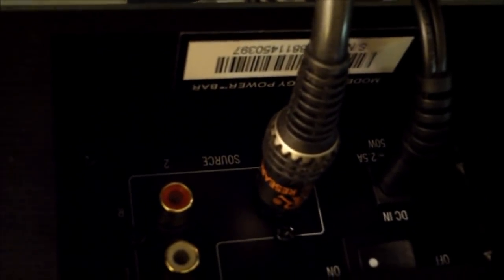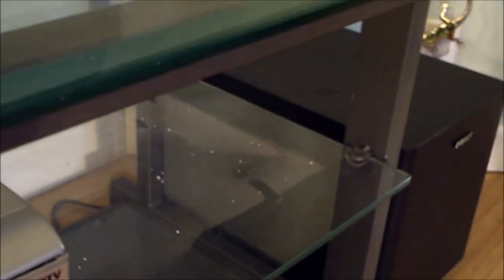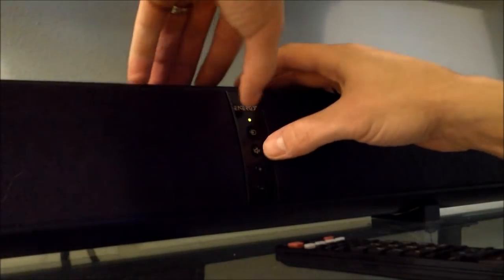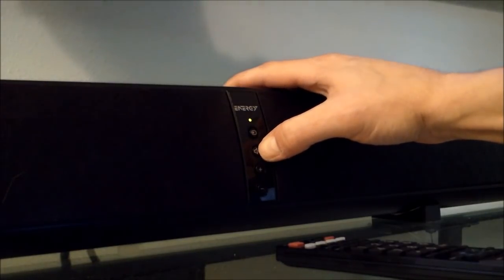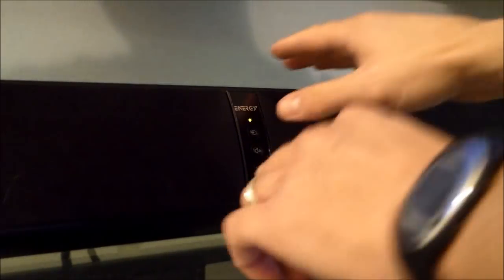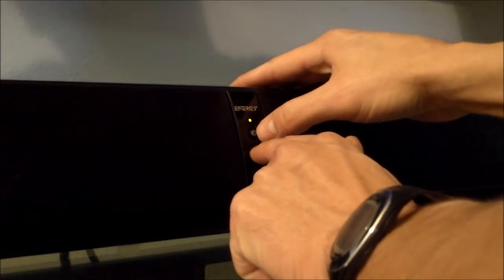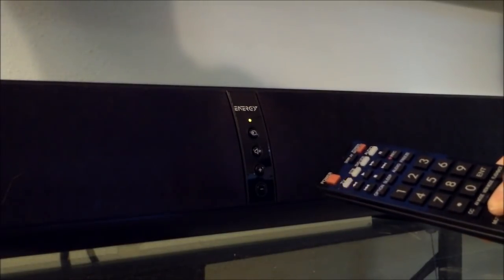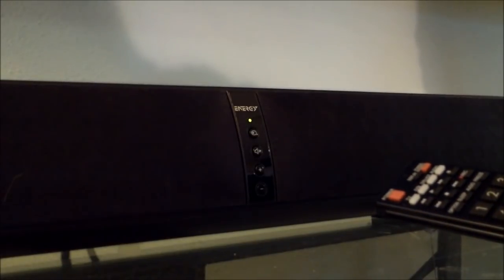How to Program & Connect Energy Soundbar to TV remote review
How to Program & Connect Energy Soundbar to TV remote control review energy powerbar sound bar video tutorial service help guide for energy power bar T.V. free tech support by tampatec